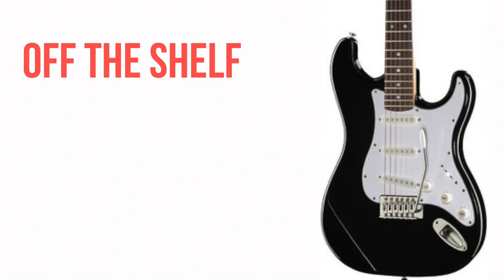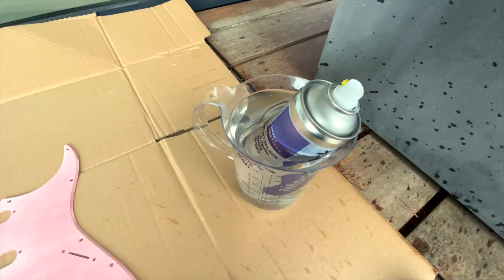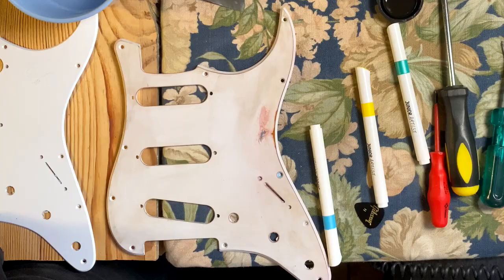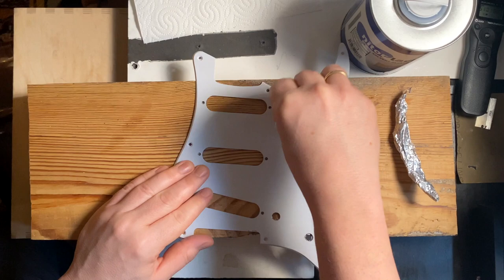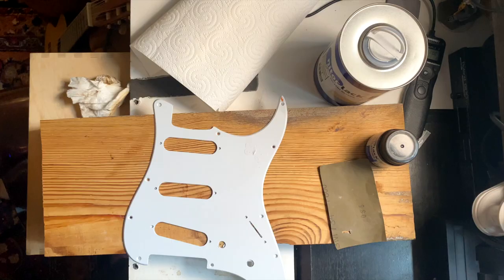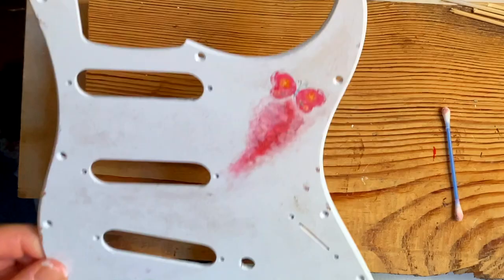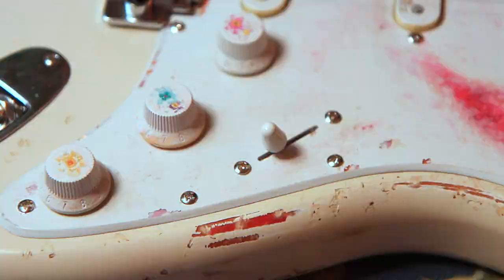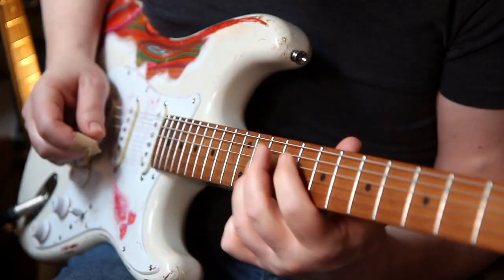Make Your Partscaster Totally Unique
Is it possible to paint a pickguard with nitrocellulose?
In this video I'm experimenting with painting and relic'ing pickguards ... so YOU don't have to  ;)
I learned some important things and destroyed 2 pickguards in the process.
Anyway, my Strat-Partscaster is finally (almost) DONE!

With this project I want to make something special and unique with the visual style

This Partscaster is meant to be personal and inspiring to me even if everyone else will hate it. That’s kind of the point of building a Guitar like this I think.

I started out heavily inspired by Novo guitars by Dennis Fano - and my building philosophy is - not to reinvent the wheel- but rather try to learn from the greats.

I’m a guitar building beginner with my fourth guitar/partscaster build.

I built my first guitar under corona lockdown in the summer 2020 and guitar building kind of hooked me.

Download free:
Template for Novo Serus J inspired guitar body:

- All music on my videos is composed, recorded and played by me.

Services:
When I'm not building guitars I'm a composer and video editor (and a night shift cleaner ;)

If you need help creating the perfect track for your video wether it's orchestral or electronic
- or if you need video editing assistance please go to: